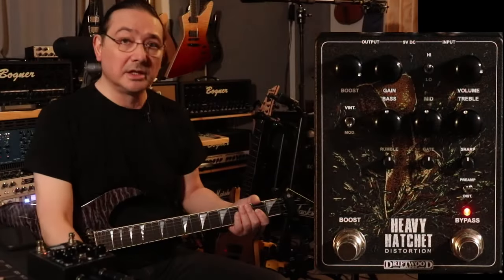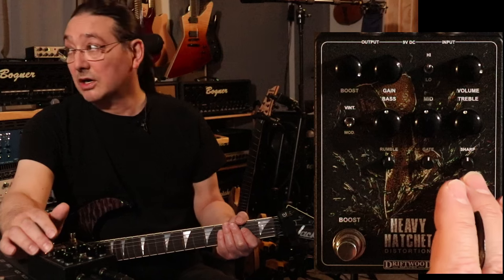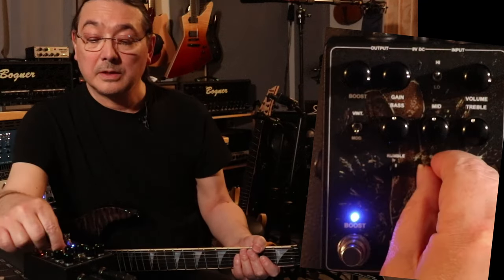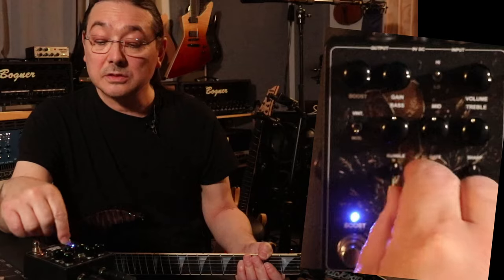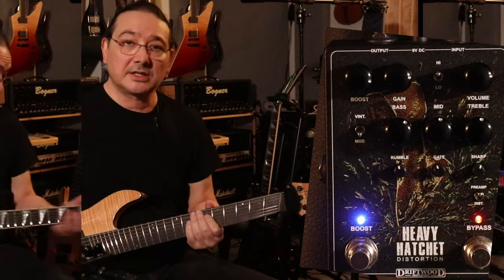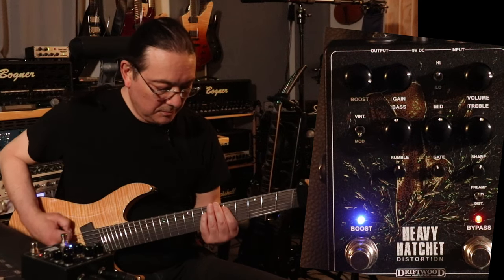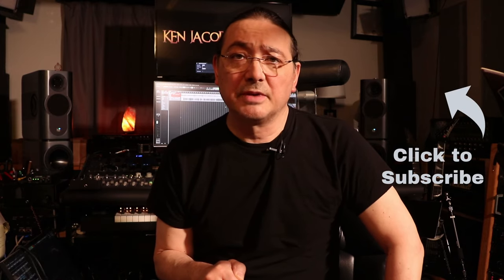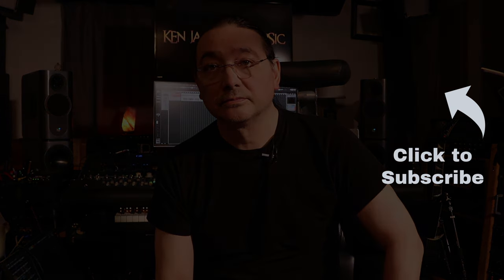Driftwood Heavy Hatchet Distortion - Preamp Pedal || Ken Jacobsen Music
Driftwood Heavy Hatchet Distortion/Preamp tested with examples. Heavy distortion with modern sensibilities for the modern guitar player. Used with Two Notes Genome

🟩Tags👇
Driftwood Heavy Hatchet Distortion, preamp, bass preamp pedals, Anderson's music, Anderton, chase bliss, Benson preamp